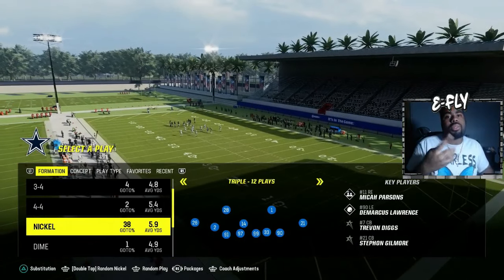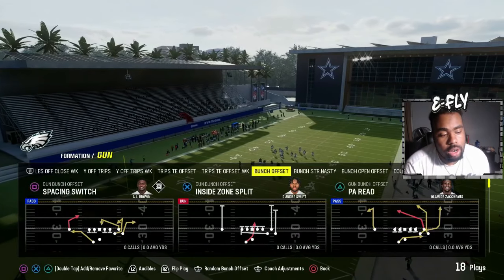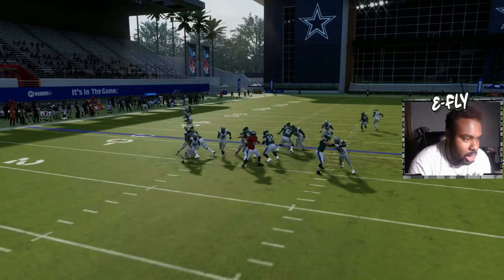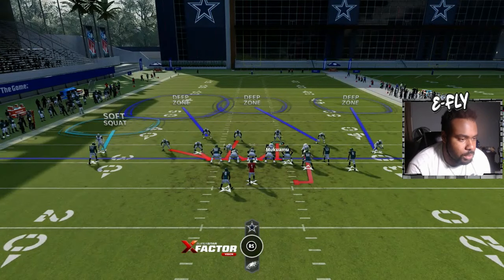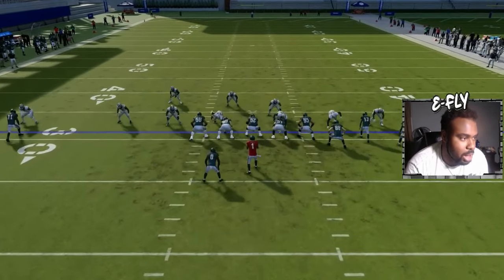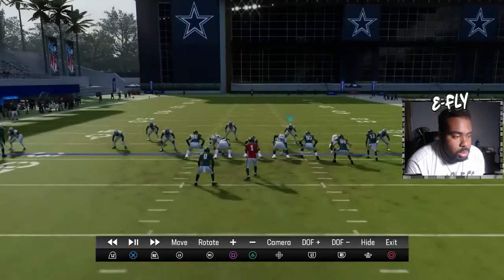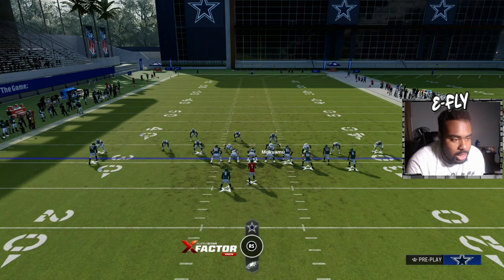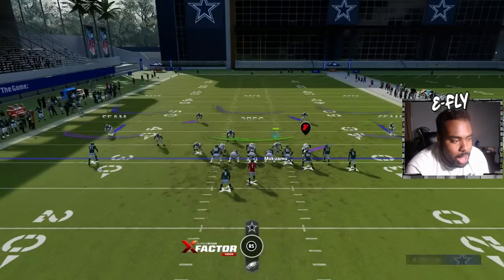Nickel Triple Back in Madden 24!??!